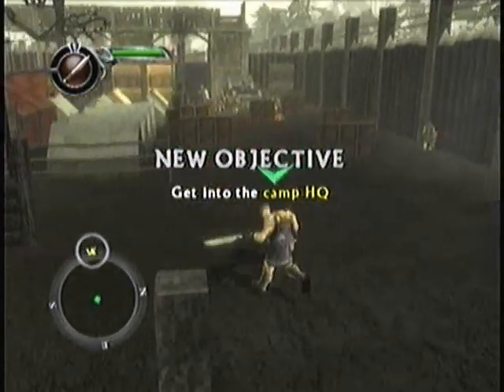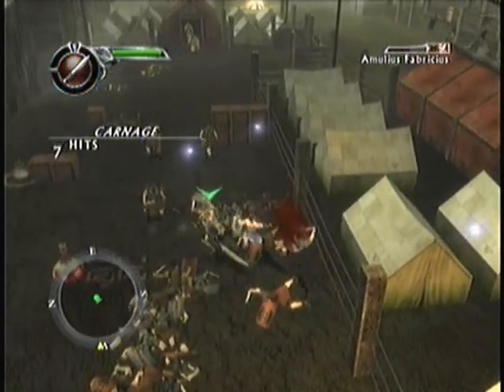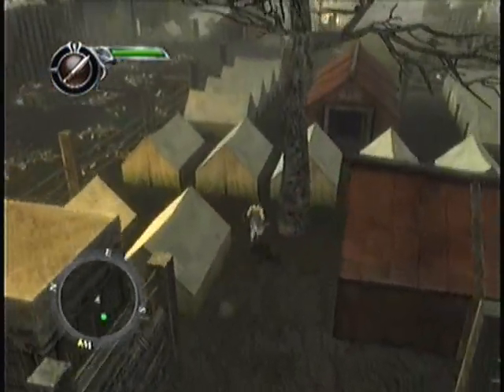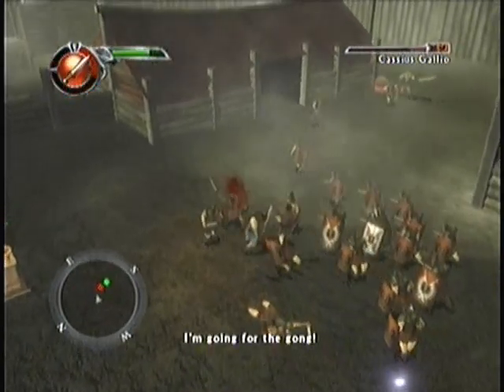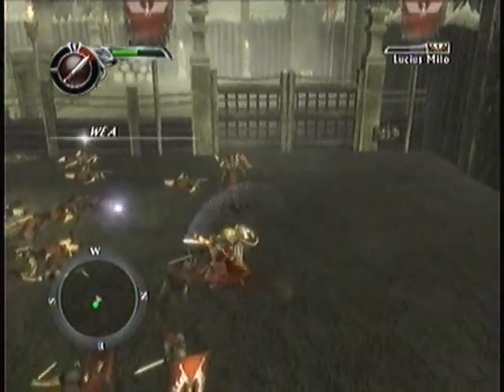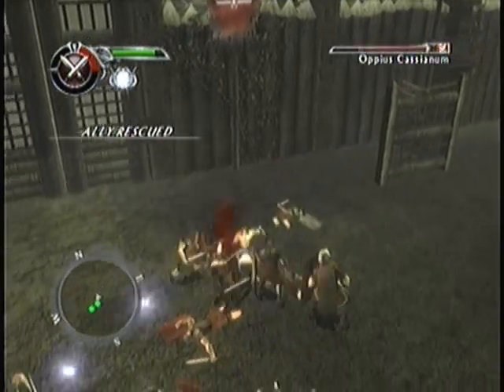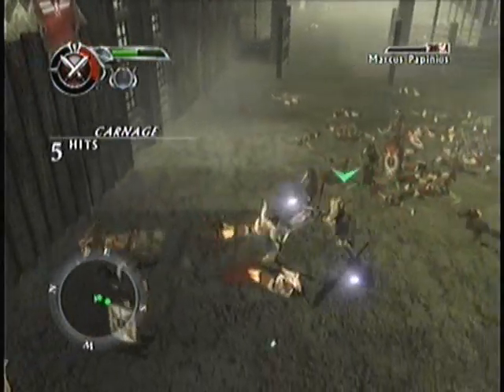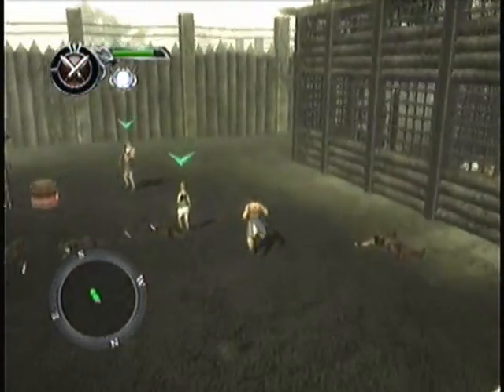[Stompinlama] Let's Play Spartan: Total Warrior [4] [XBOX]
The Twin Blades are my favorite weapon.

Deaths: 4